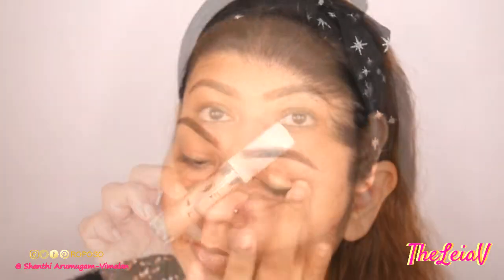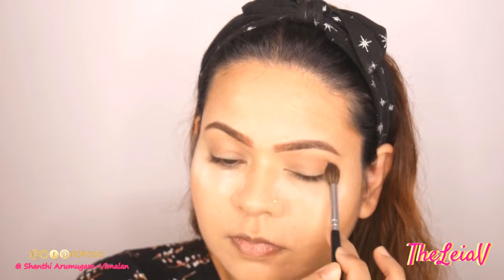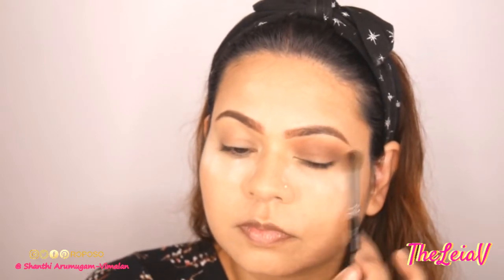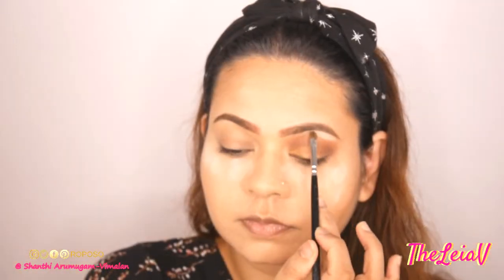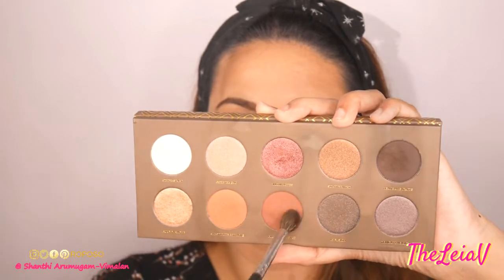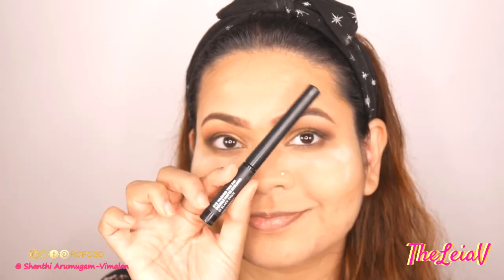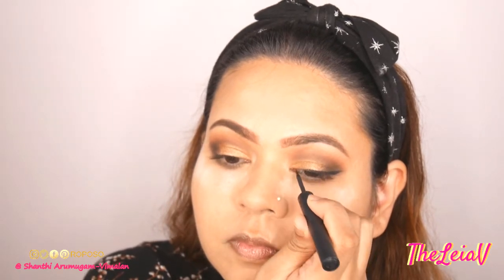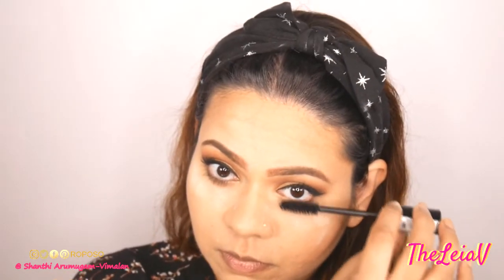Everyday Makeup Tutorial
The first makeup tutorial for 2019 is here, I thought of bringing an old school makeup look that's really up my alley during the start of my YouTube journey!

In today's makeup look, I had used the Zoeva Cocoa Blend Eyeshadow palette, love the color opacity and intense color pay-off, oh it's lovely to blend too!

Hello! My name is Shanthi from Singapore and I love creating how to videos on Beauty, Fashion, Lifestyle! I want you to feel Beautiful and Smile plenty.

Opinions and ideas shared are my own; all thoughts are honestly straight out of my quirky mummy brain. Offence of any sort was not intended.